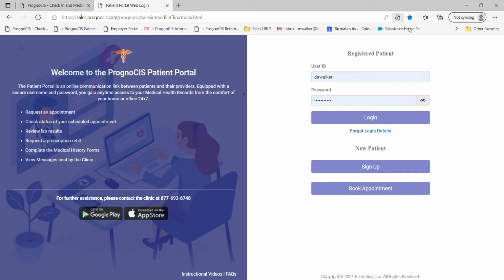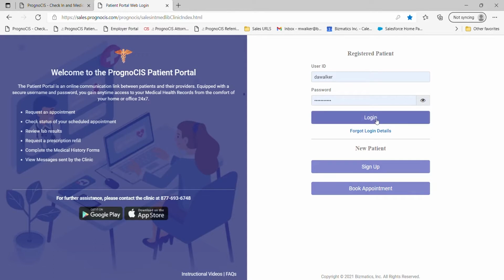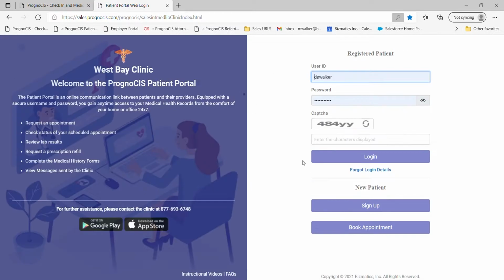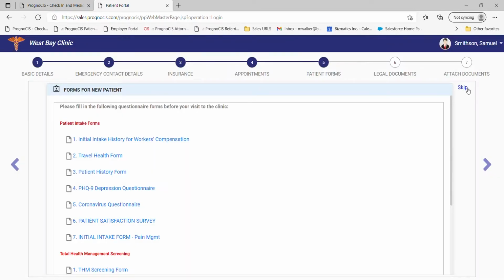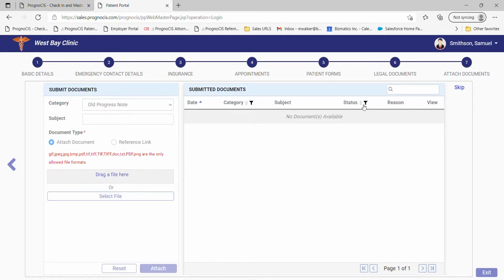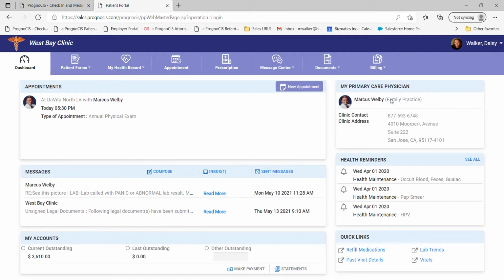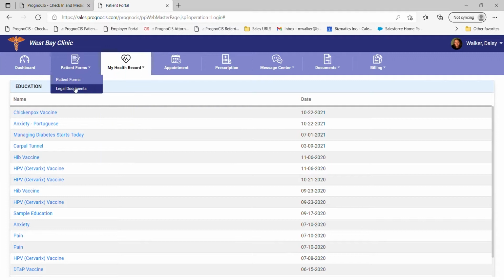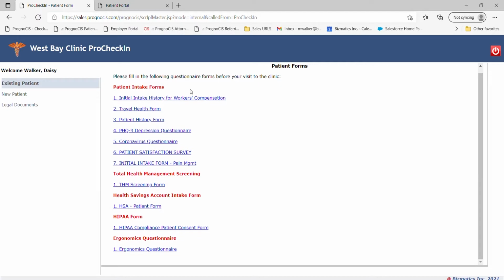PrognoCIS Patient Portal 10-26-2021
An in-depth look at PrognocCIS Patient Portal